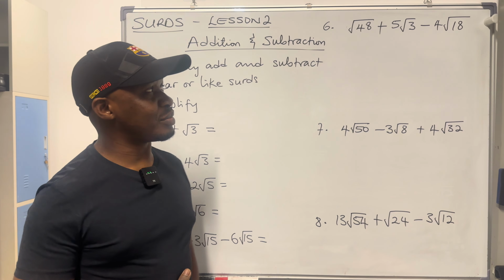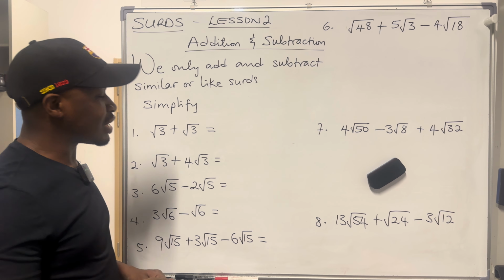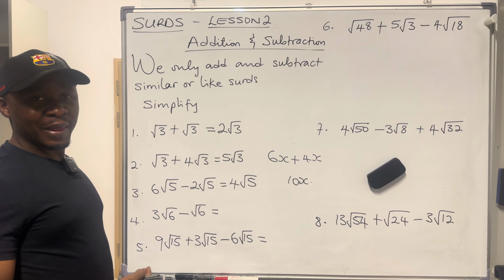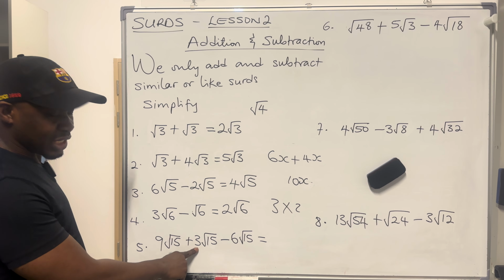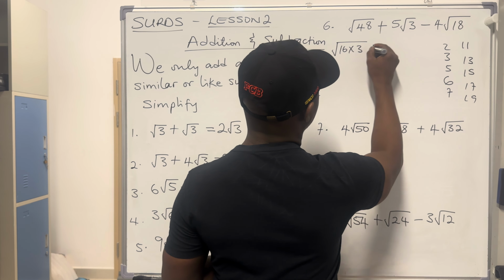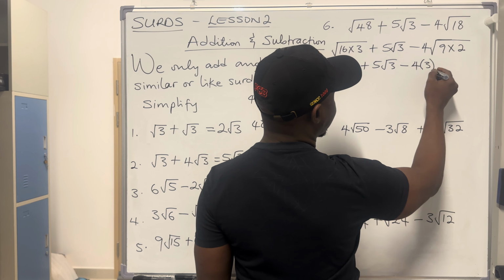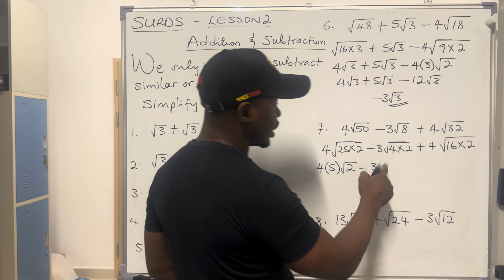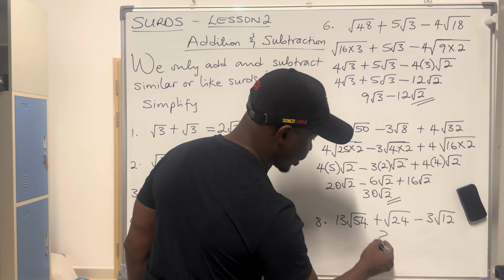Surds : Lesson 2